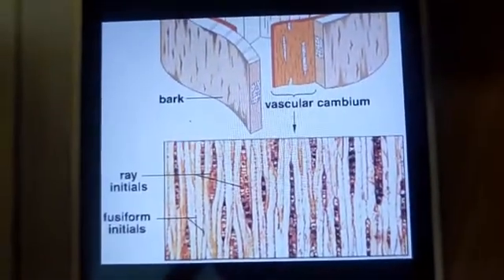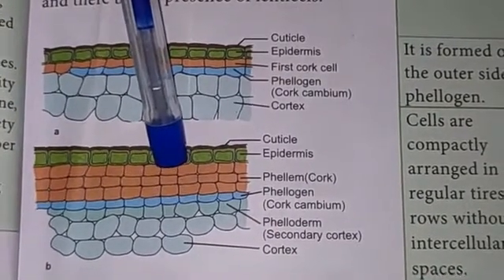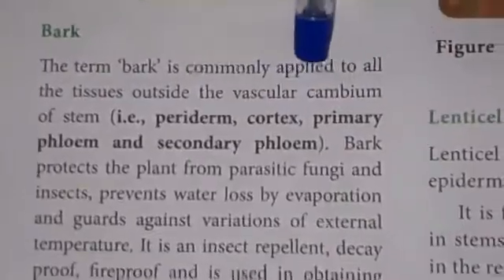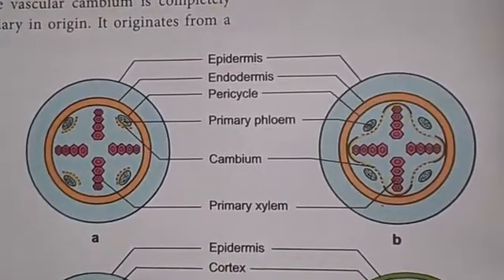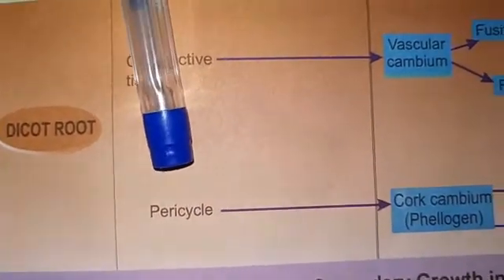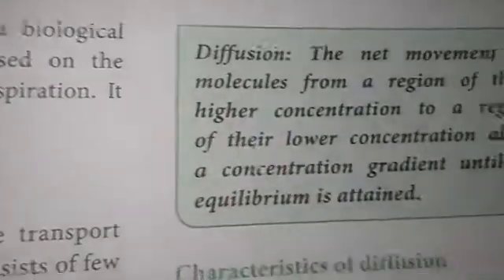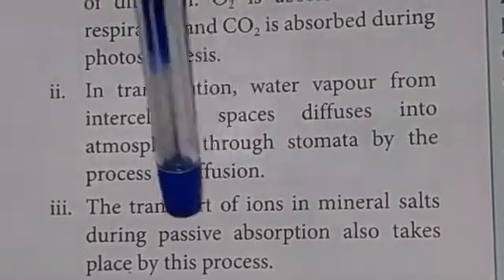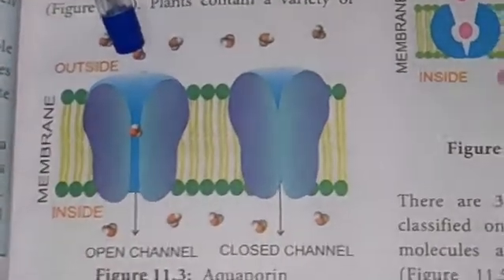STD - XI - Bio-botany Part 11